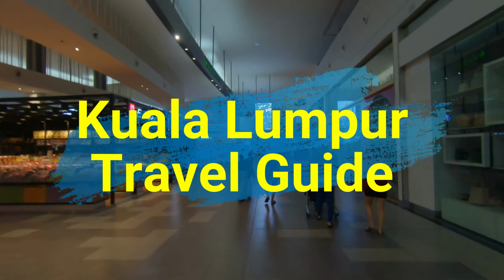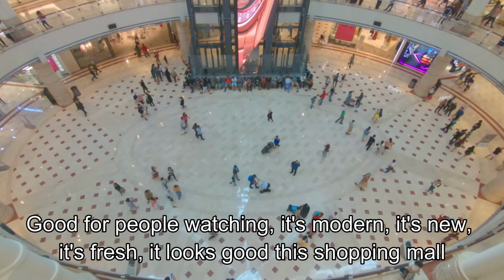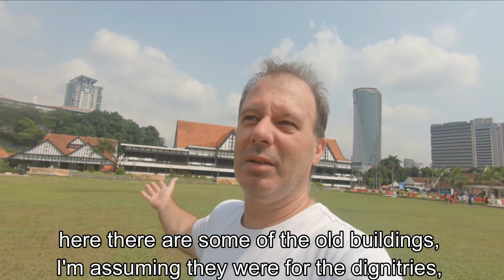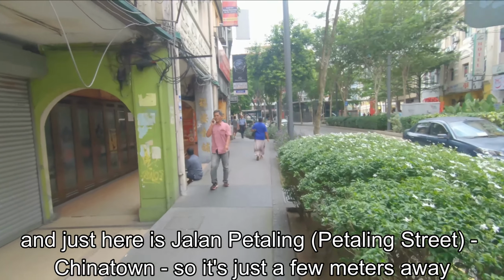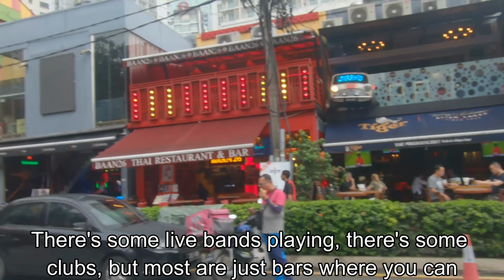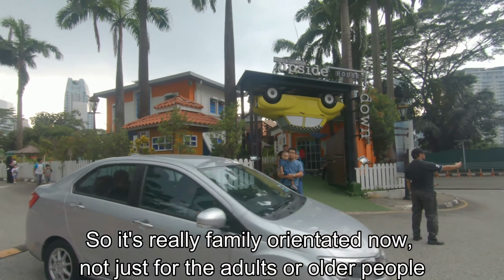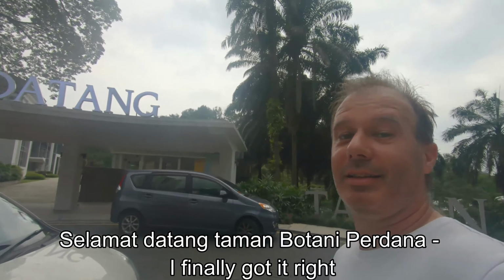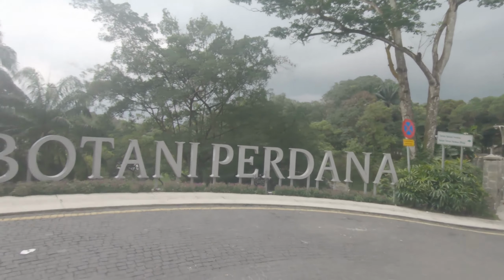Ultimate Kuala Lumpur Travel Guide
Coxy's Ultimate Kuala Lumpur Travel Guide covers all the major tourist attractions, along with some minor ones.

This video covers 22 things to do in Kuala Lumpur, Malaysia ...

1) Arriving in Kuala Lumpur (KL) and how to get into town
2) Petronas Towers (Twin Towers, KLCC, Suria Mall)
3) KLCC Park
4) Batu Caves
5) Saravanaa Bhavan
6) Merdeka Square
7) Sultan Amad Building
8) Masjed Jamek
9) Central Market
10) Petaling Street (Jalan Petaling) Chinatown
11) Heli Lounge Bar
12) Jalan Alor food street
13) Jalan Changat Bukit Bintang
14) Pavilion Mall
15) Al-Amar
16) Lot 10 Hutongs Food Court
17) KL Tower / Menara Tower
18) Taman Eko Rimba KL / Bukit Nanas Forest
19) National Mosque
20) National Monument
21) Botanical Gardens
22) Islamic Art Museum

Want to know how to travel as long as you want on any budget?